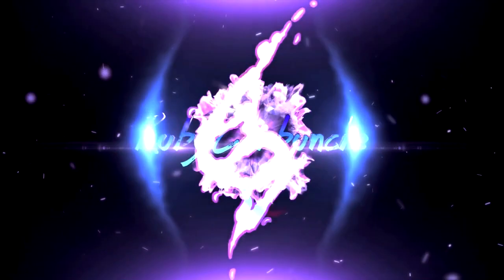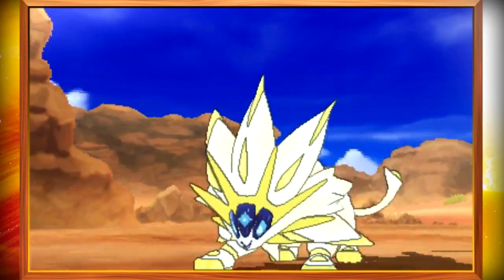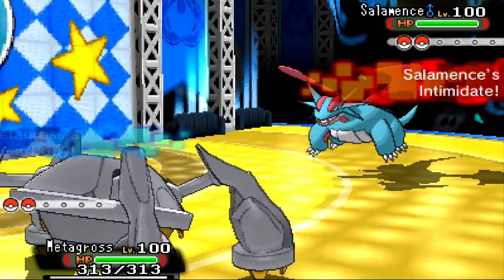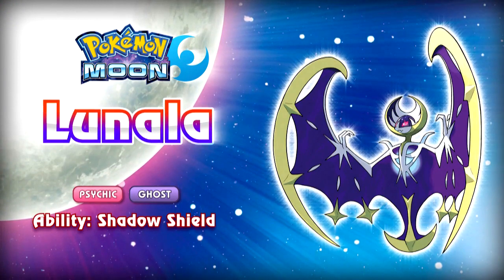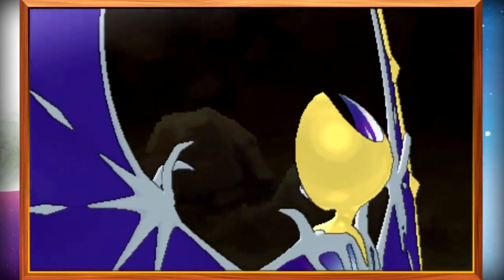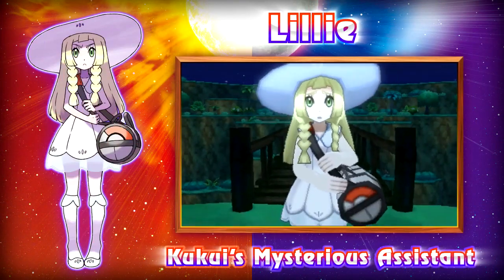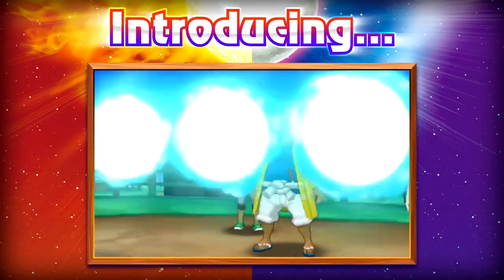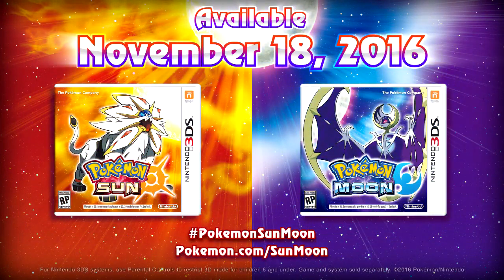Pokemon Sun and Moon NEW Gameplay Footage and Features! (My Opinions/Speculations!) 6/2/16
A recap of all the new features, gameplay, and more from various trailers and sources from June 2nd, 2016! I'll respond to comments in the morning when I wake up! ;) Storms prevented me from uploading this in a timely manner.

If you liked this video, be sure to leave a like, it helps out the channel and all your support is appreciated, and sub if you'd like to see more videos like this video or videos on my channel! All footage used can be found in the description below. All images are credited to Bulbapedia, Serebii, and official Pokemon sources.

Quick! Catch that Tweety Bird!